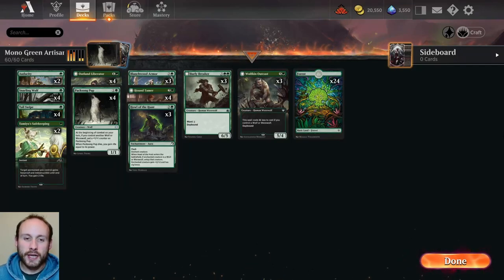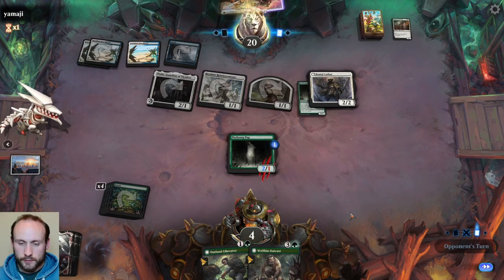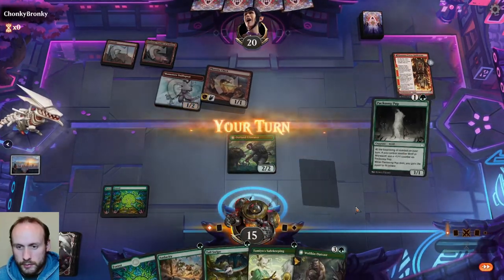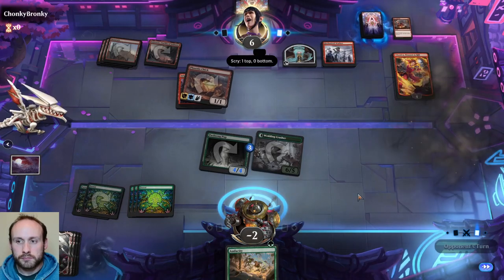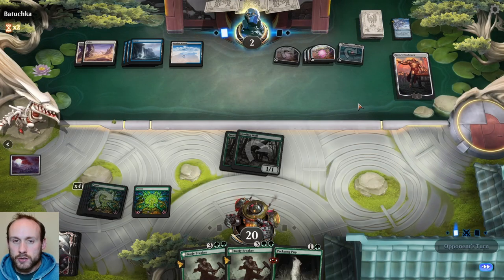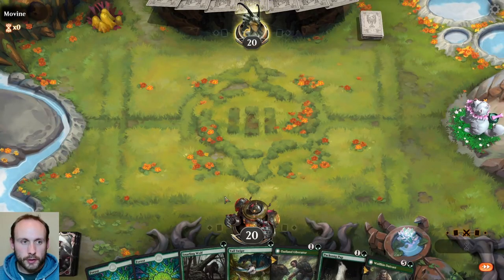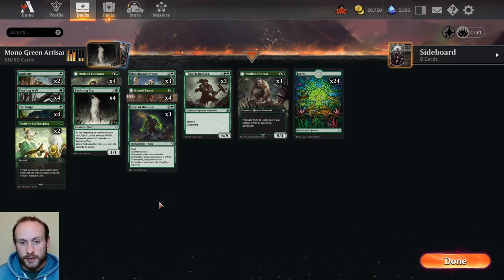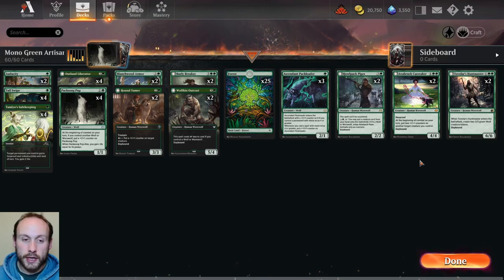Mono Green Wolf Budget Artisan Deck for Beginners | MTG Arena 2023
Mono Green Wolf Tribal - One of my top 7 budget Artisan decks for beginners in MTG Arena. If you don't have any rare or mythic wildcards and want to try out some decks that don't even need any of them, try making some of these!

We also look at a few rares/mythics that we can add into the deck if we have a few wildcards available.

What would you add or change from this deck? Have you tried something similar yourself?

Deck list to copy straight into Arena:
4 Packsong Pup (VOW) 213
24 Forest (DMU) 281
4 Hound Tamer (MID) 187
2 Audacity (BRO) 169
2 Blanchwood Armor (BRO) 171
4 Burly Breaker (MID) 174
4 Wolfkin Outcast (VOW) 229
4 Tail Swipe (DMU) 182
4 Tamiyo's Safekeeping (NEO) 211
4 Outland Liberator (MID) 190
4 Snarling Wolf (VOW) 219

View my live online gaming classes for kids aged 8+ on Outschool.com